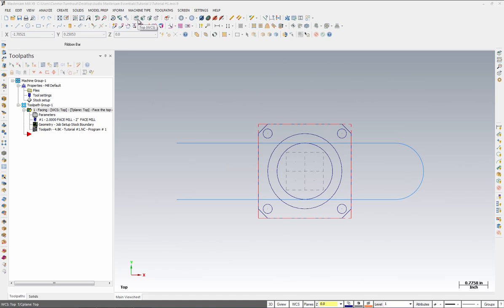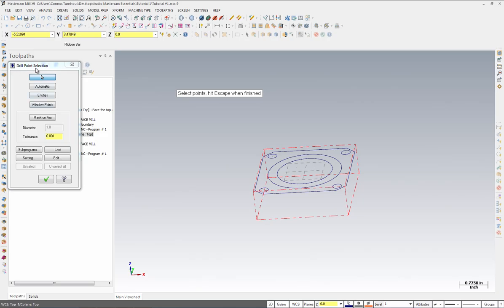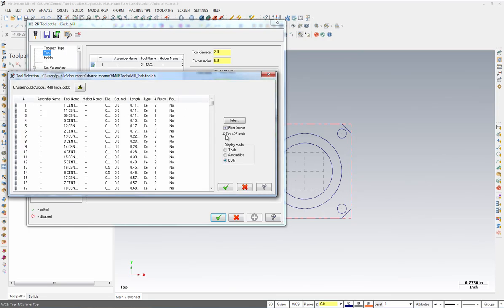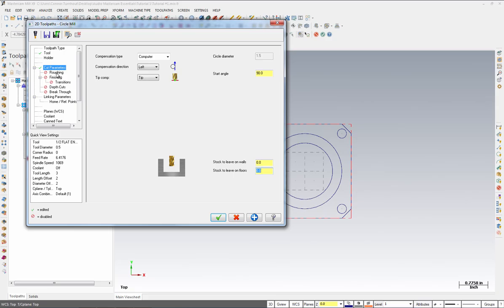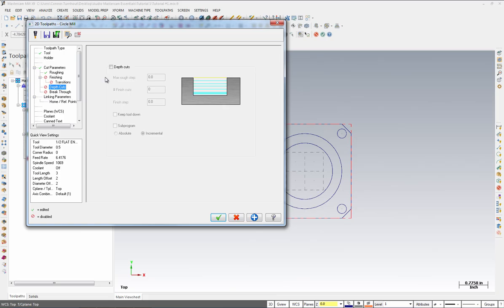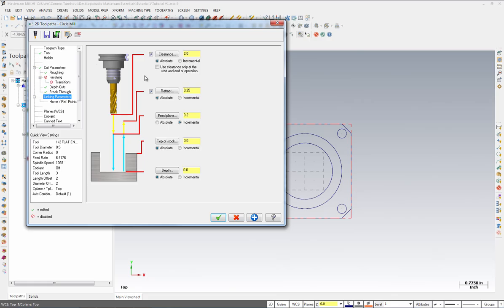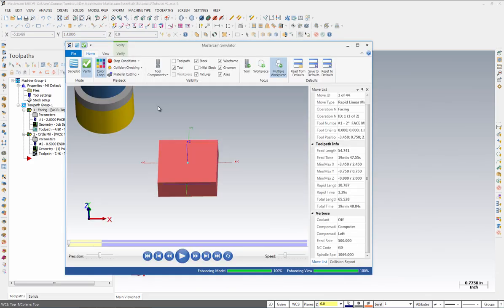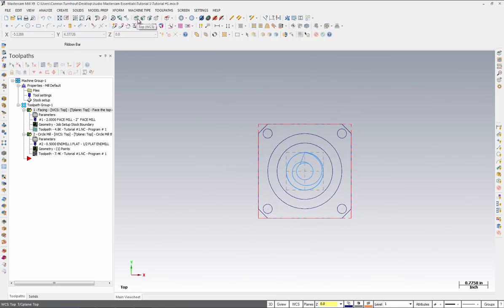4 Circle Mill